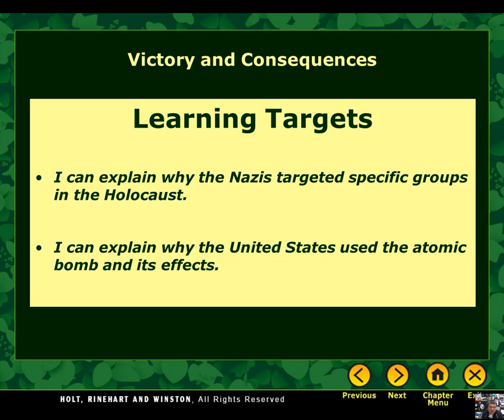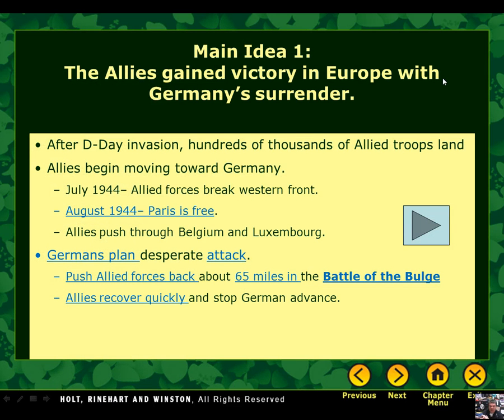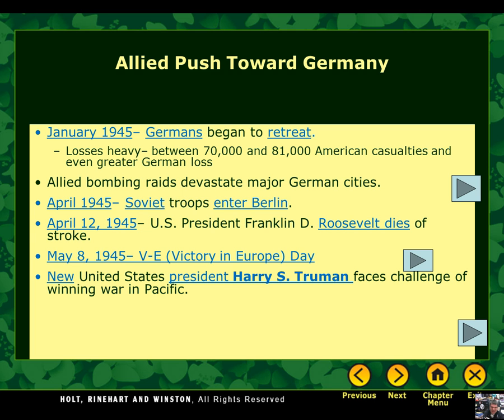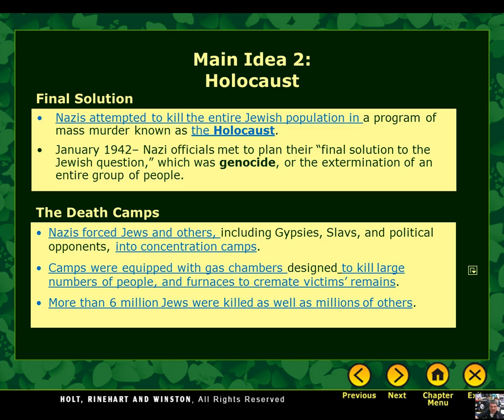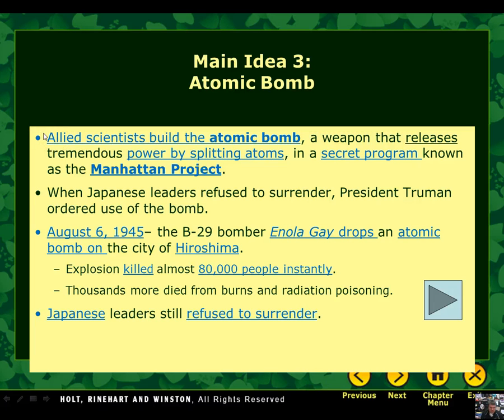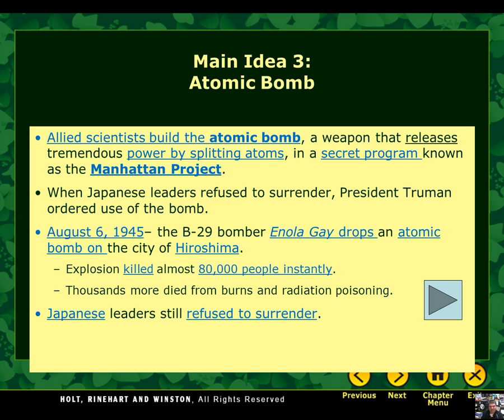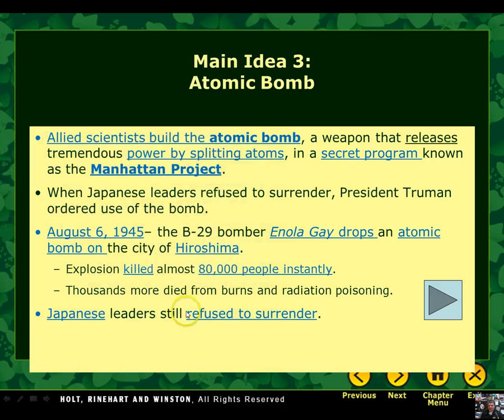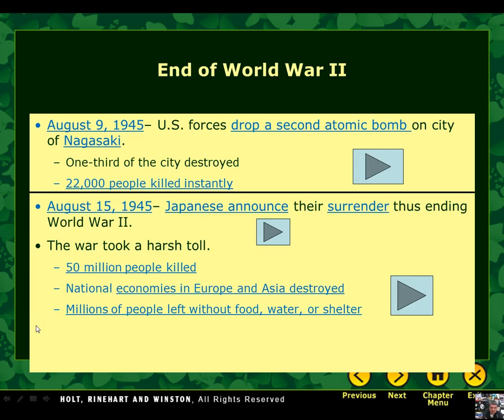WWII Victory and Consequences